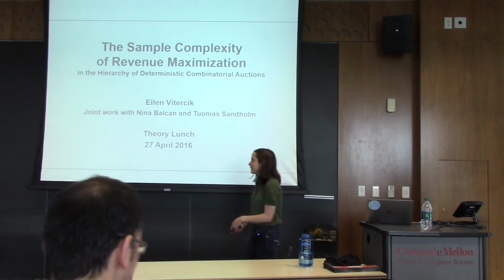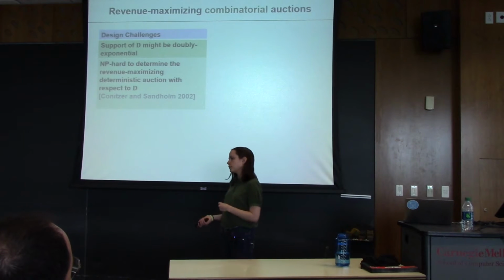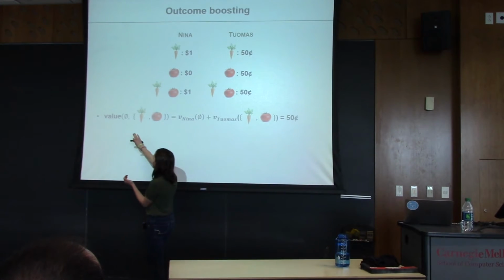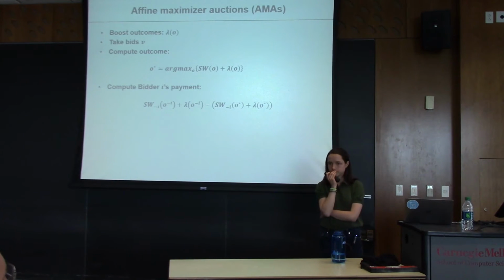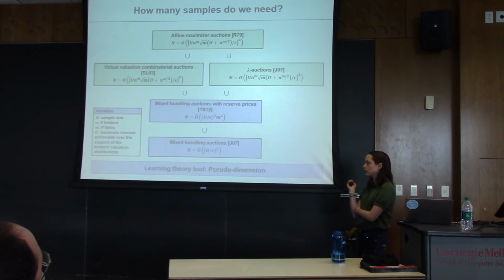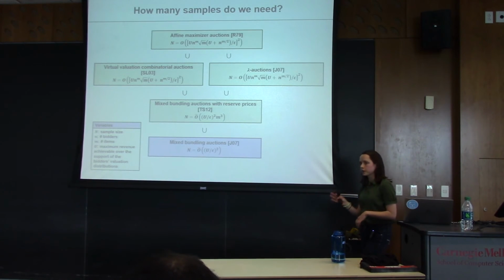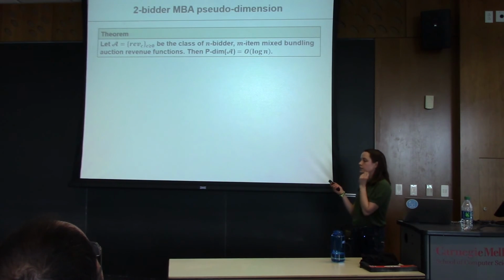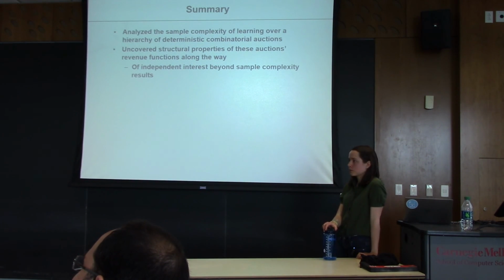Ellen Vitercik on "Sample Complexity of Revenue Maximization"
Title: Sample Complexity of Revenue Maximization in the Hierarchy of Deterministic Combinatorial Auctions

Abstract: Designing revenue-maximizing combinatorial auctions (CAs) is a critical yet elusive problem in computational economics, unsolved even for two bidders and two items for sale. Rather than attempting to characterize the optimal combinatorial auction, there has been research into automated mechanism design, wherein the design of a high-revenue CA conducted algorithmically via a search over a parameterized class of incentive-compatible, individually-rational CAs. In this line of work, it is assumed that the algorithm has access to random samples from the distribution over the bidders’ valuations. However, until now, there has not been a theory that relates the performance of the designed mechanism on the samples and its performance on the underlying, unknown distribution over valuations. In this paper, we ﬁll that gap and along the way, we uncover the geometric, structural underpinnings of the hierarchy of deterministic combinatorial auction classes, which include aﬃne maximizer auctions, λ-auctions, virtual valuations combinatorial auctions, mixed bundling auctions, and mixed bundling auctions with reserve prices. We obtain these result by analyzing the revenue functions of these auction classes using learning-theoretic tools such as Rademacher complexity and pseudo-dimension.

This is joint work with Nina Balcan and Tuomas Sandholm.

BIO:

Ellen is a first year PhD student in the computer science department at CMU, coadvised by Nina Balcan and Tuomas Sandholm. Her research interests are in learning theory and mechanism design.